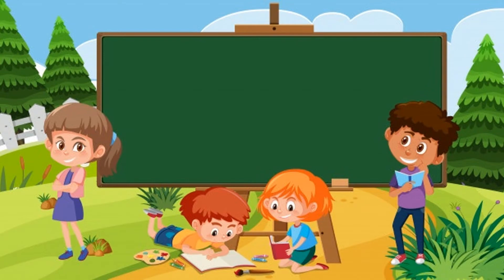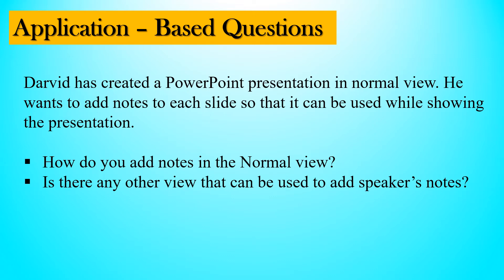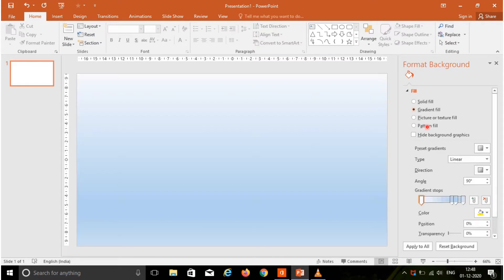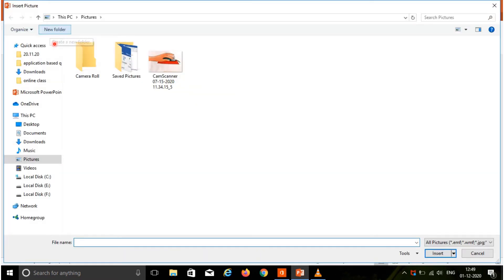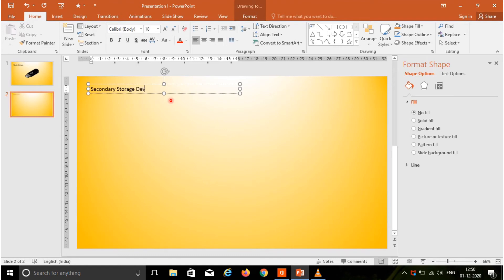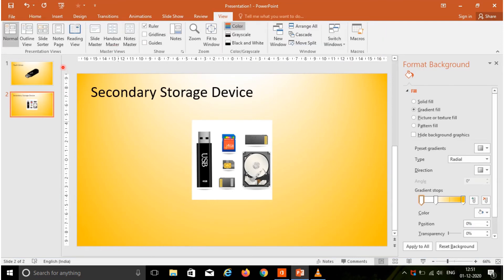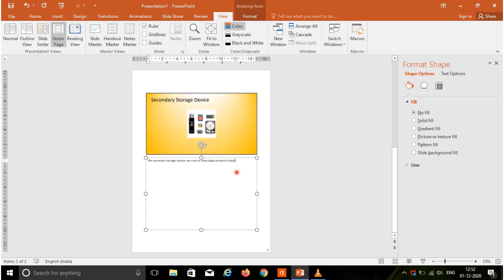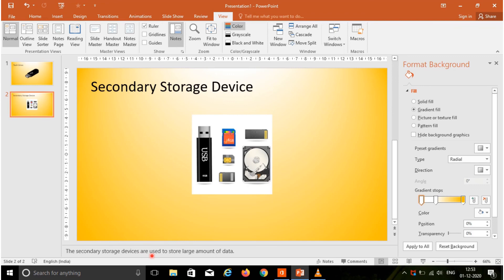Add notes o slides Class 5 Computer science